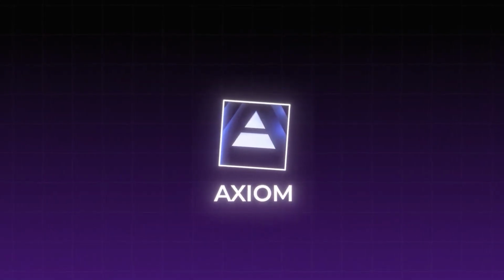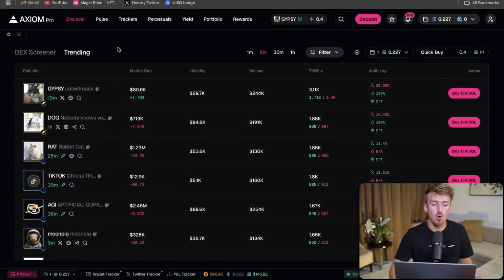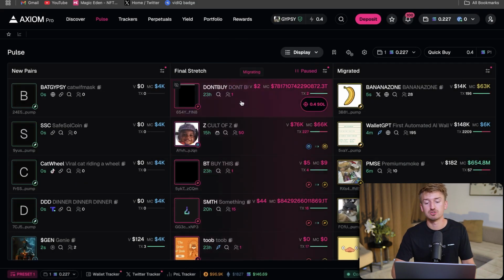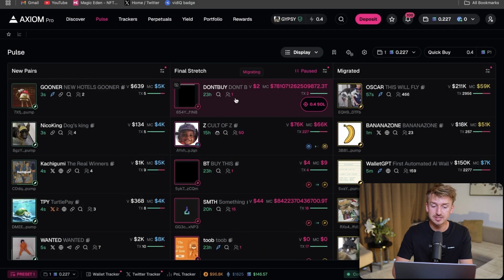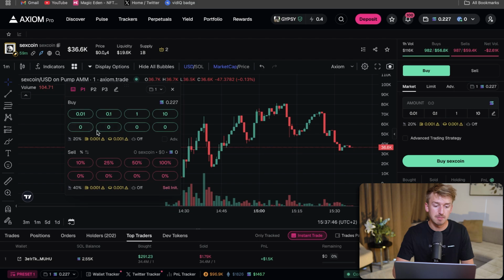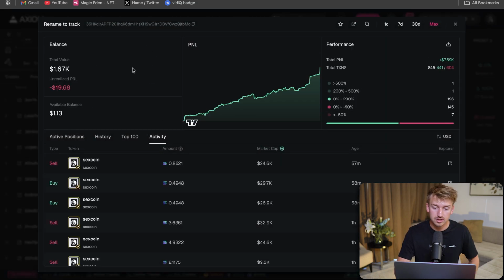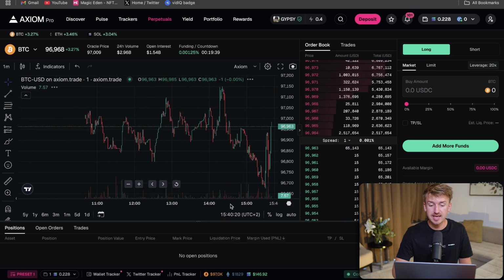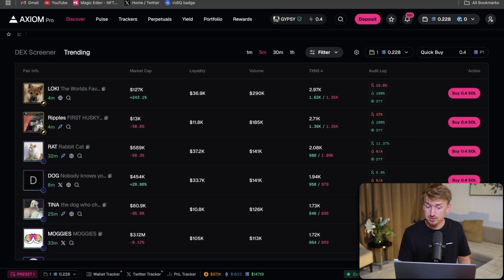How To Trade 100X Meme Coins with AXIOM Pro in 2025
In this video we're doing a full AXIOM Pro Tutorial!
AXIOM is a new trading bot, with a bunch if unique features like an Twitter tracker, perpetual trading, yield, rewards etc, which will help you take your meme coin trading to the next level in 2025!
Hope you enjoy this AXIOM Guide